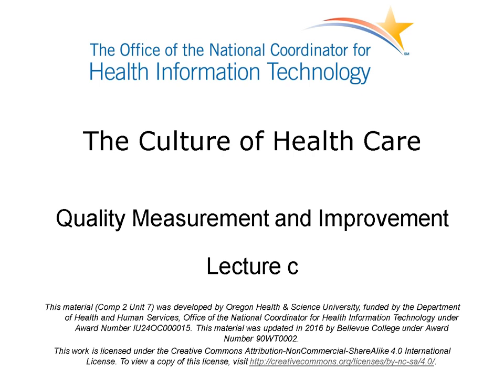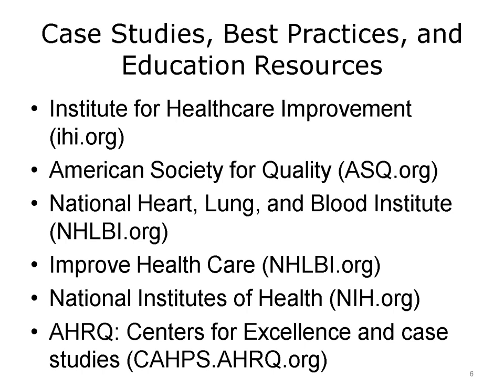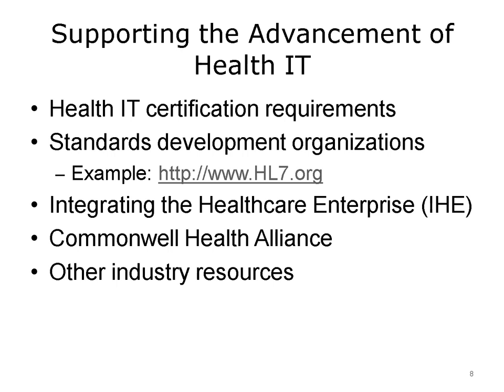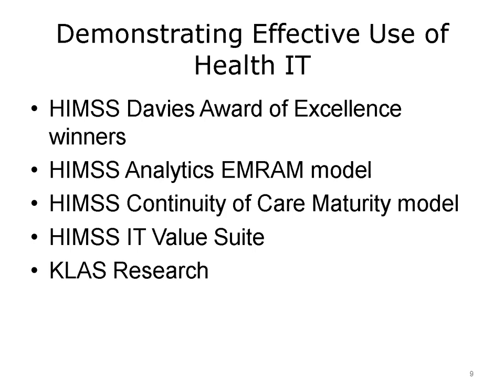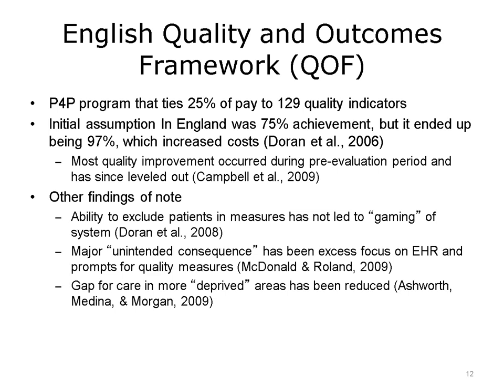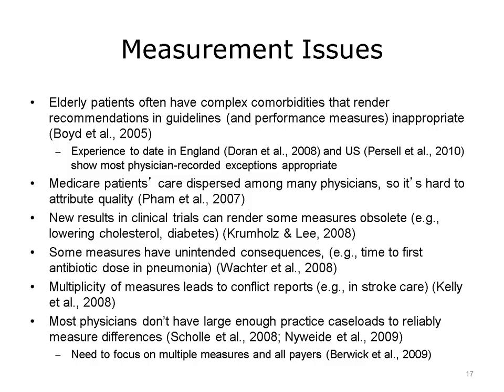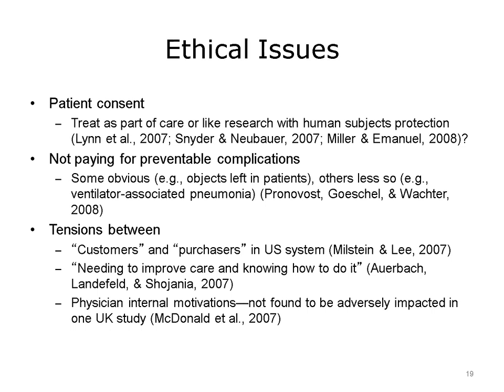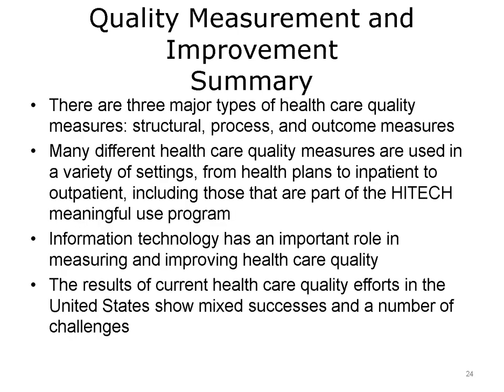comp2 unit7c lecture video